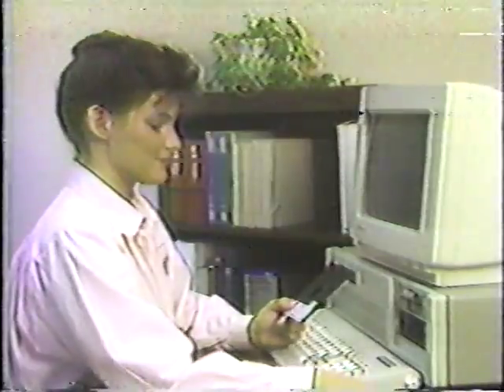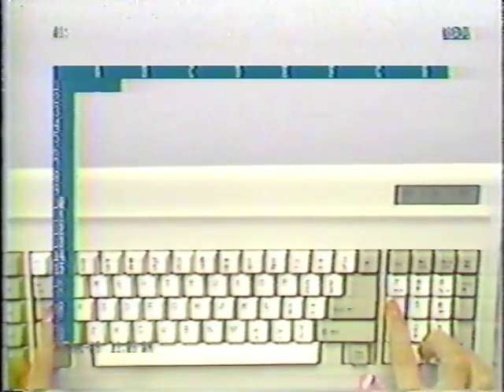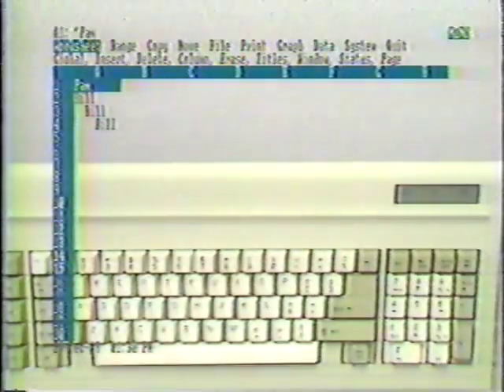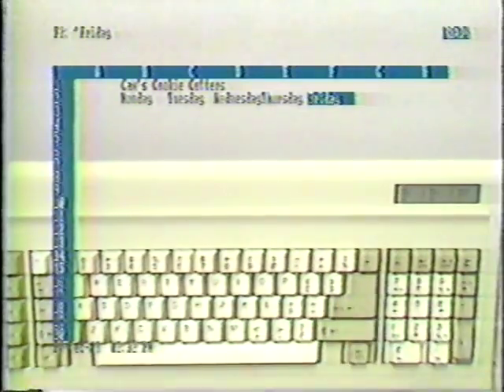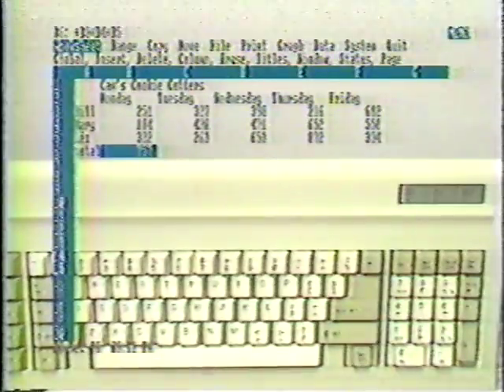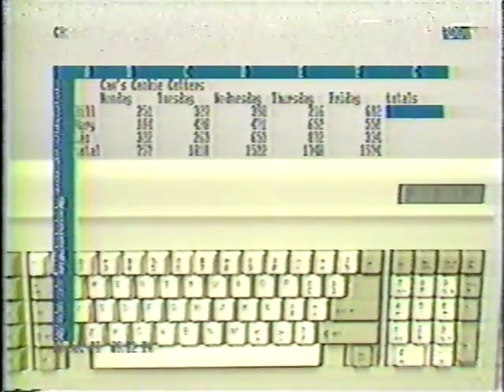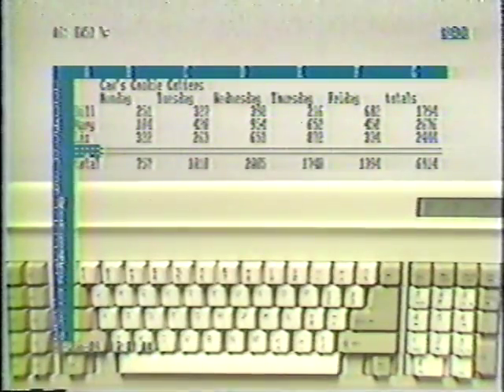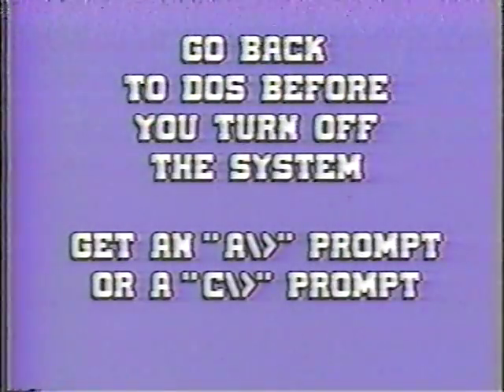VIDEO PROFESSOR: INTRODUCTION TO LOTUS 1-2-3 (1992) VHS